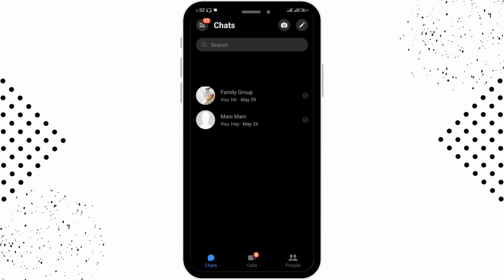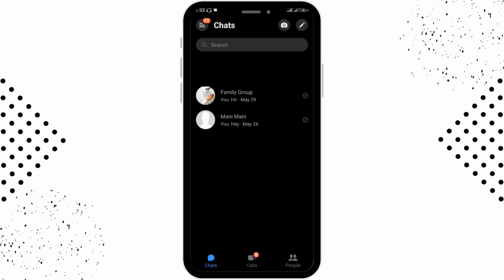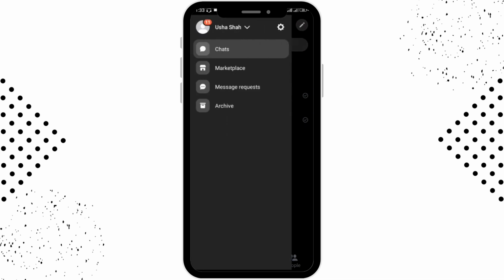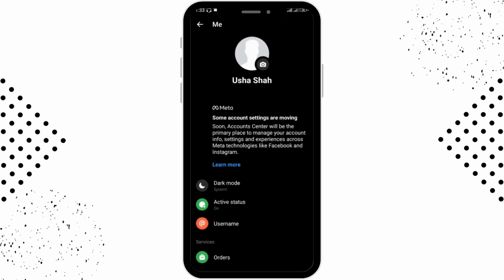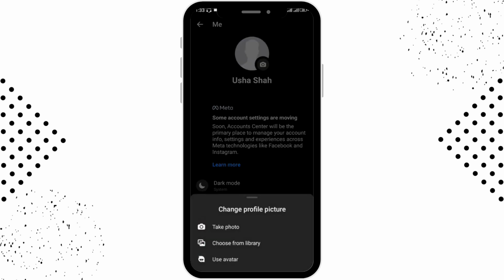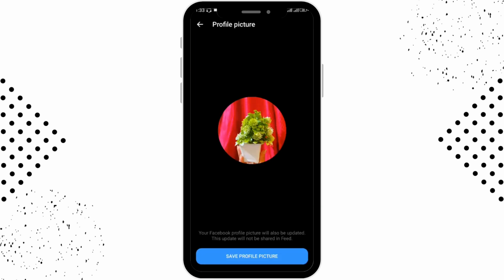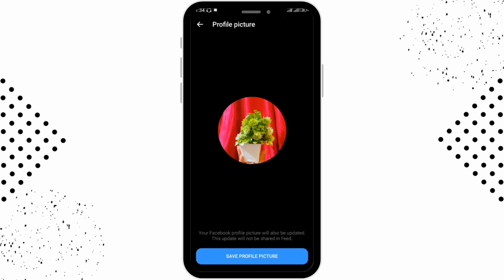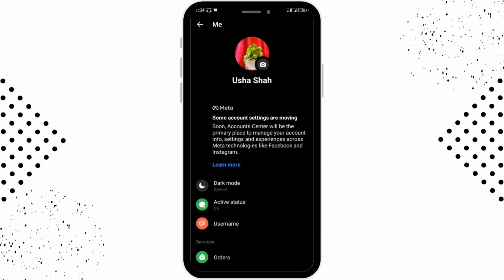How To Change Profile Picture On Messenger?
Welcome to App Mastery! In this tutorial, we'll guide you through the process of changing your profile picture on Messenger. Your profile picture represents you on Messenger, and updating it can help personalize your conversations. We'll show you step-by-step how to change your profile picture on Messenger, whether you want to upload a new photo or choose one from your gallery. Join us as we explore the different options and settings available to customize your Messenger profile picture. With our easy-to-follow instructions, you'll be able to update your profile picture on Messenger in no time.

Timestamps:
00:12 - Introduction to Changing Profile Picture on Messenger
00:35 - Uploading a New Profile Picture on Messenger
01:00 - Choosing a Picture from Gallery as Messenger Profile Picture